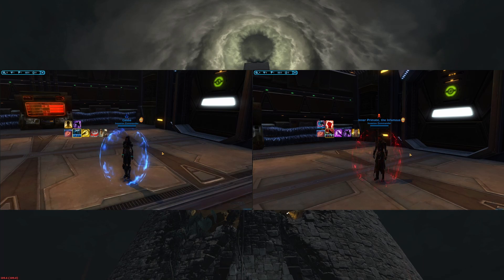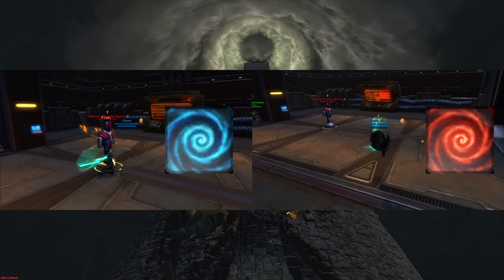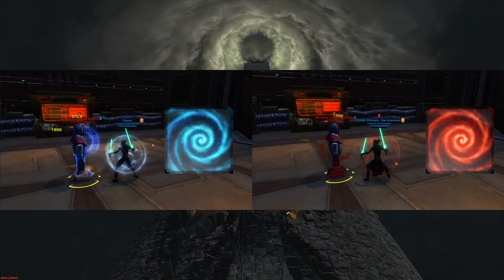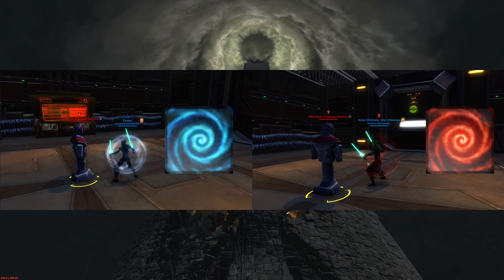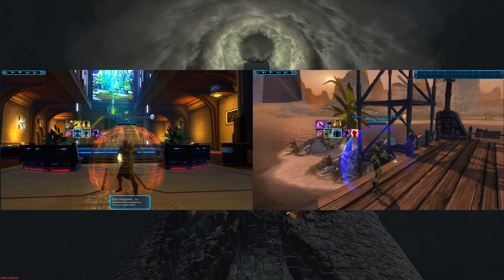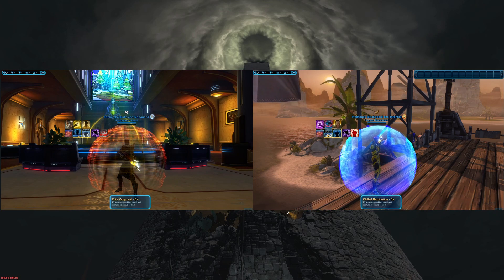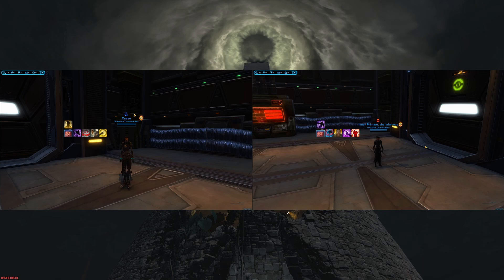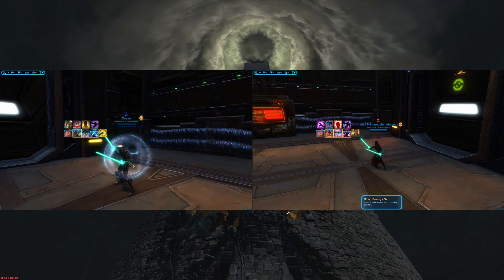SWTOR PvP - All CC immunity animations and buff icons.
DO NOTE - This does not include Sniper/Gunslinger/Scoundrel/Operative god rolls, they're full immunities for a brief time, along with mad dash. Nor did I include defense chance RNG to resist CC!
Also, if you're looking to record gameplay for a review this is what I recommend.
If you have a nvidia card at least.
Go to GeForce experience and make sure the in-game overlay is enabled.
Hit ALT+Z (Change the bind in swtor so you're not disabling UI at same time)
Then go to instant replay and drop box down to settings.
Set quality (resolution to max) which is likely 2-4k. Even if your monitor doesn't support it. It'll still record native resolution that you're using it just opens up more bitrate which is the actual quality setting.
Then max out the bitrate setting and make sure it stays at 60FPS.
You'll then want to make sure you know where this file is being saved so you can find it later. Along with that maybe set a bind to save the last x amount of time, which I recommend that time being 20minutes as that's enough for even the longest of warzones.
You'll then want to upload that file to youtube. The cool thing is youtube has good editing options so if you want to trim some parts you totally can. Or even blur some parts if it happens to show something you don't want to be seen. This is the way I would recommend getting high-quality youtube videos up with the least amount of effort and the least amount of FPS loss for recording.
Thx :)

00:00 Intro
00:06 Entrench immunity
00:16 Deflection immunity
00:30 Shroud immunity
00:37 Saber ward Immunity
00:48 Fury/concentration Immunity
01:00 Pyro/plasma Immunity
01:11 Carnage/combat immunity